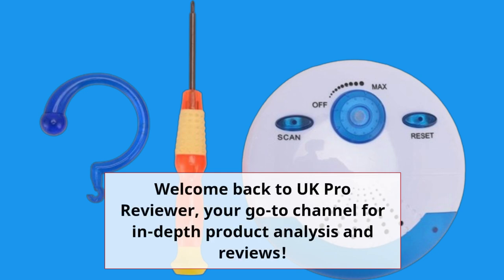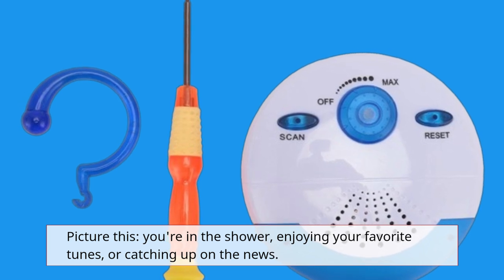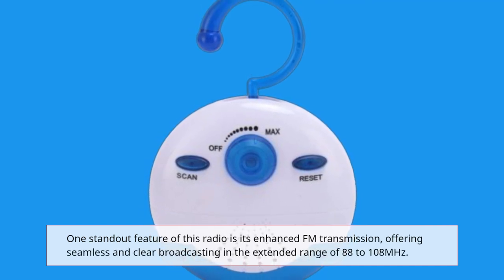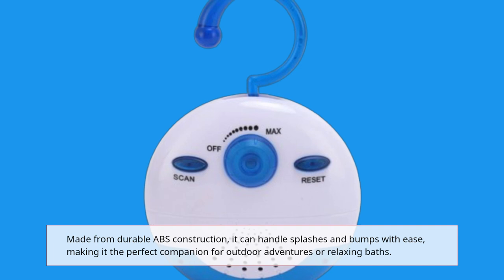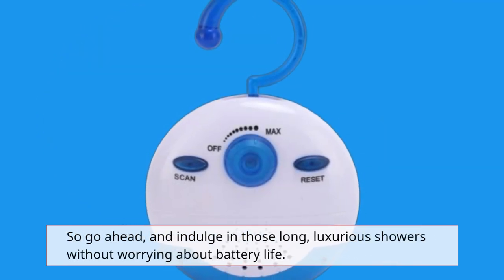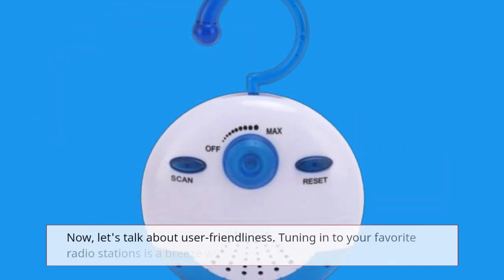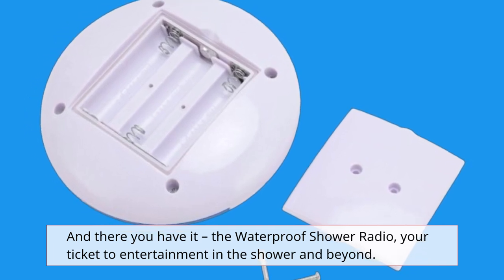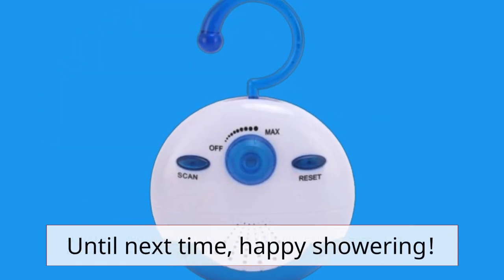🚿 Yunseity Waterproof Shower Radio Review 🚿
Amazon Product Name : Yunseity Waterproof Shower Radio

Welcome to our Yunseity Waterproof Shower Radio Review! Join us as we explore the features and performance of this innovative waterproof shower radio from Yunseity. Whether you enjoy singing along to your favorite tunes or catching up on the news while in the shower, this device promises to elevate your bathroom experience.